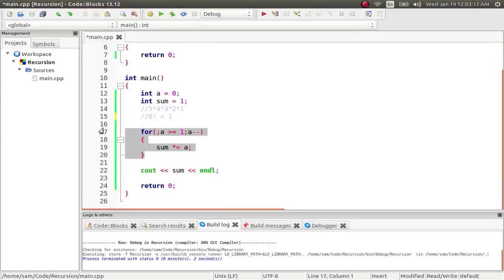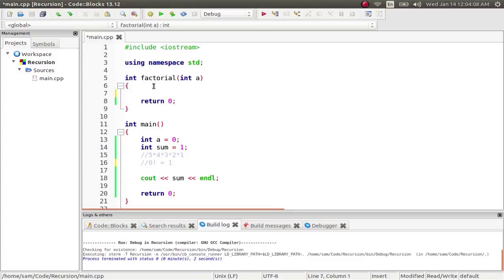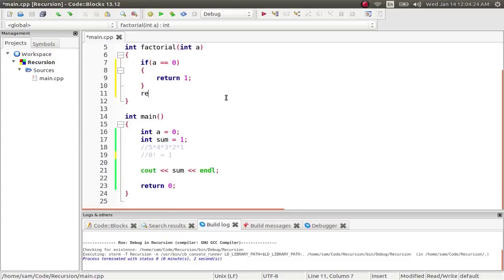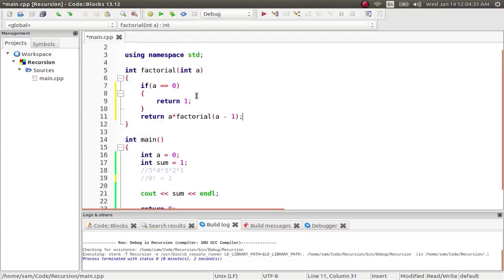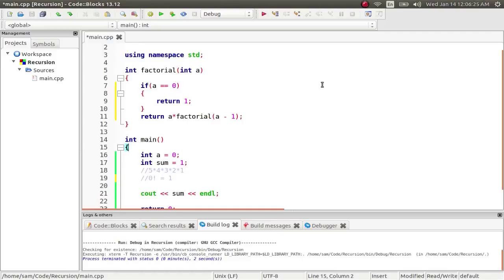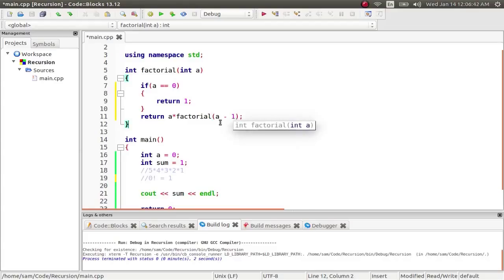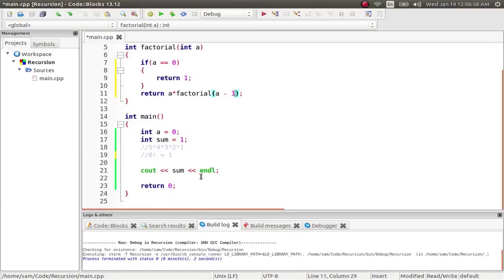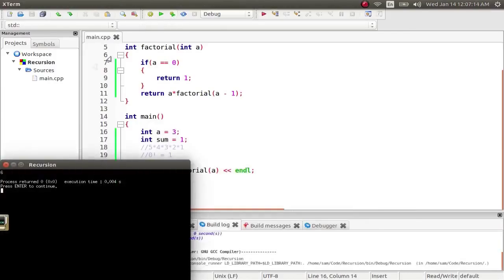Recursion for Problem Solving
Although this course is an introduction to programming, this lesson introduces the advanced topic of recursion as a problem solving technique.